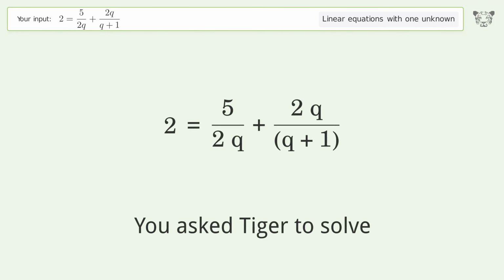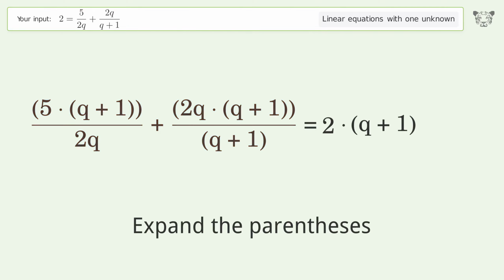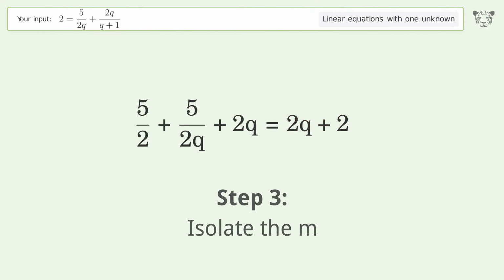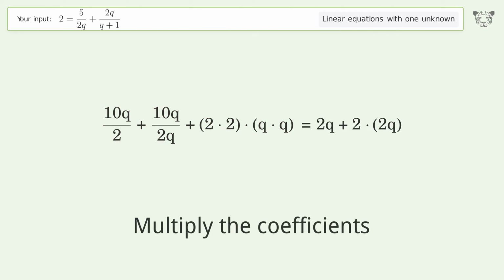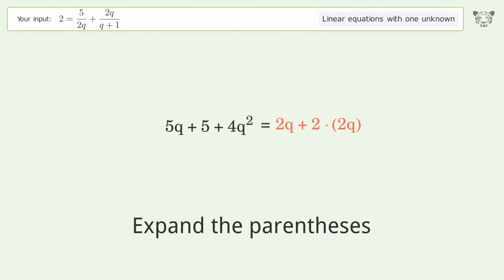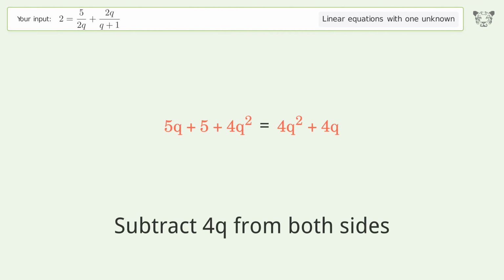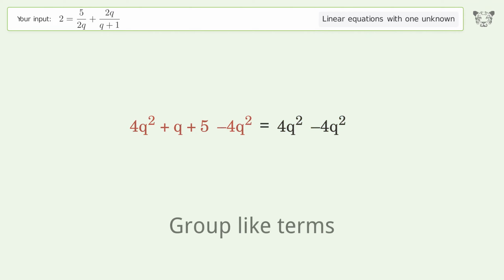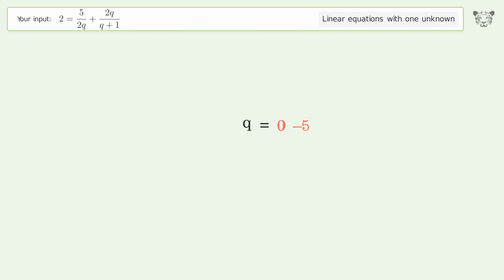Solve 2=5/(2q)+(2q)/(q+1): Linear Equation Video Solution | Tiger Algebra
Struggling with 2=5/(2q)+(2q)/(q+1)? Watch our step-by-step video on Tiger Algebra to master this linear equation effortlessly.